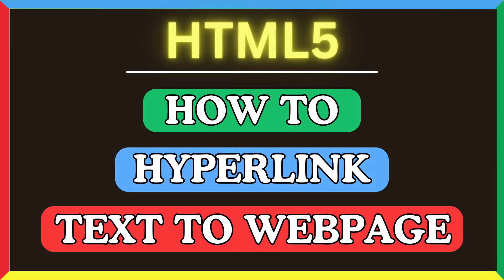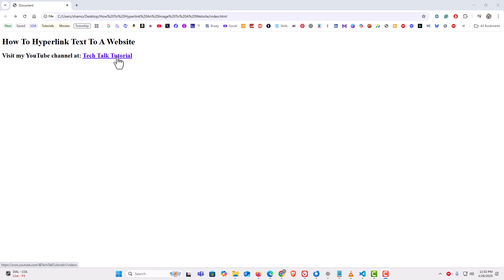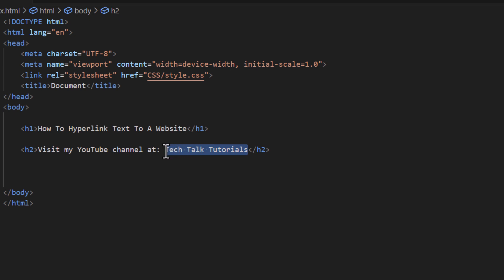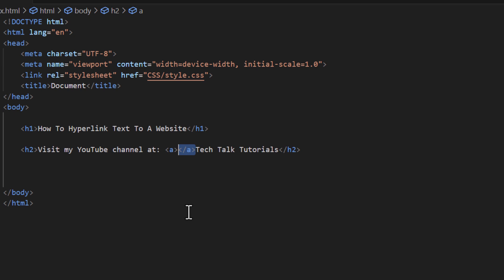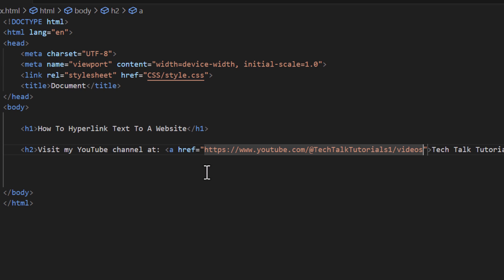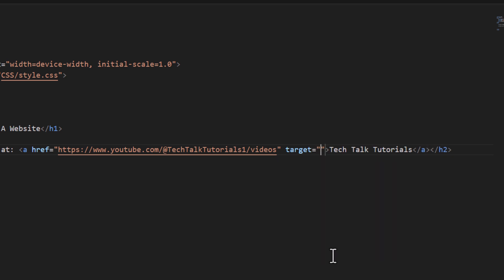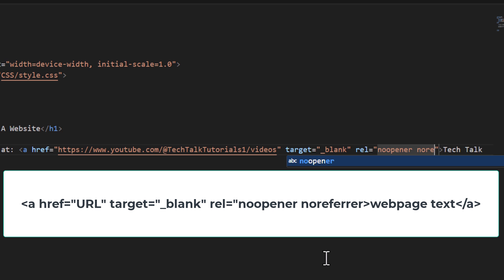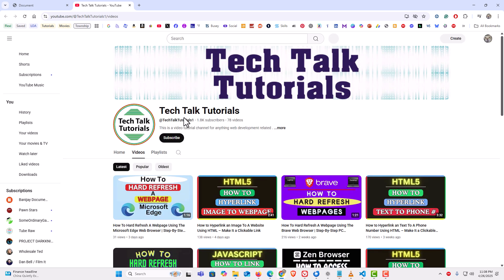How to Hyperlink Text To A Webpage Using HTML – Make It a Clickable Link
In this easy-to-follow tutorial, you'll learn how to hyperlink text to a webpage using basic HTML. Whether you're just starting with web development or need a quick refresher, this step-by-step guide will show you exactly how to create clickable links that connect your text to any website.

🌐 Build functional and professional websites
✅ Quick and simple explanation with examples

Chapters
0:00 How To Hyperlink Text To a Website In HTML
0:17 Example Of Text Hyperlinked Text On A Webpage
0:45 Open VS Code
1:14 Add An Anchor Tag In HTML
1:58 Create An href For The URL
2:12 Insert A target Attribute
2:40 Insert A rel Attribute
3:10 Example Of An HTML Hyperlinked Text